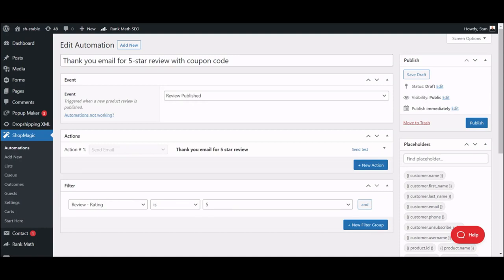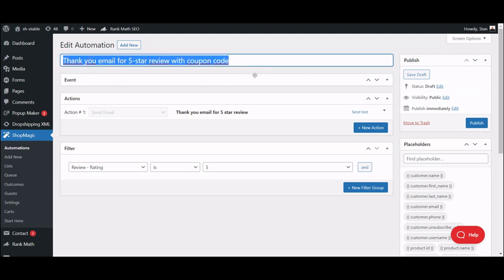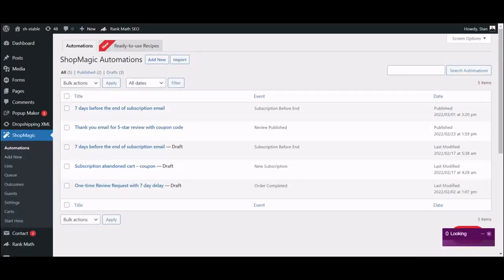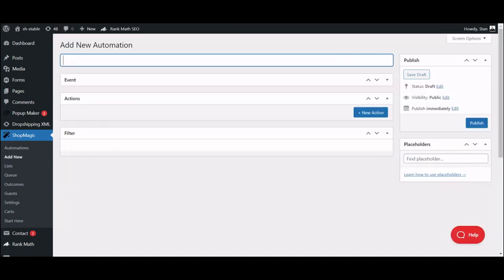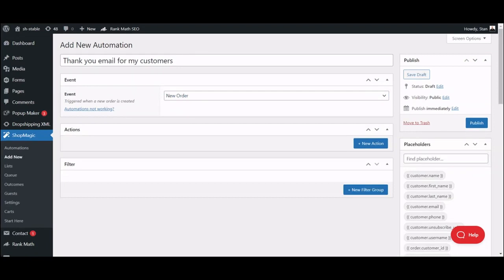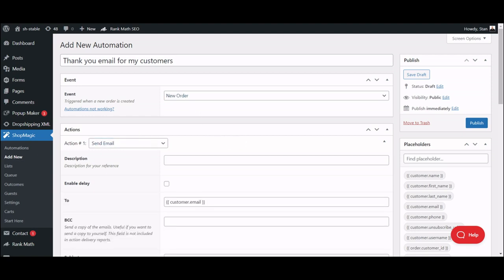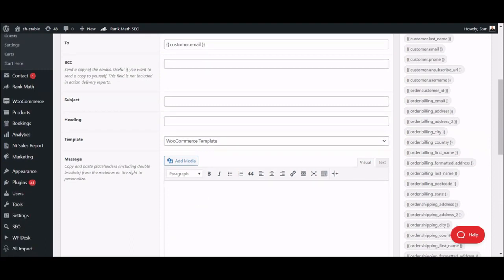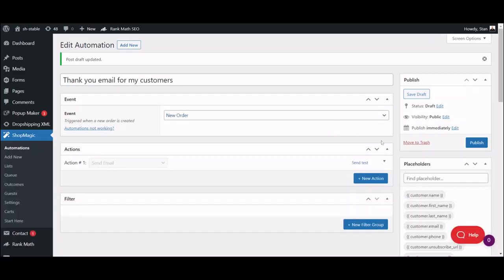How to Send WooCommerce Thank You Emails - Quick Guide | ShopMagic plugin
Find out how to send WooCommerce thank you Email.

Thank you emails sent from your WooCommerce store are a great way to show gratitude to your customers and build a strong relationship beyond simple transactional emails.

Unfortunately, there's one area where WooCommerce doesn't quite keep up: its email options. WooCommerce lets you slightly modify some emails, but it doesn't let you create your own. And it's limited in terms of what information goes into those emails.

But with the ShopMagic plugin, you can send a custom thank you email to every customer who buys from your WooCommerce store. You can easily include whatever information you think they'll find most helpful, such as your brand story, discount coupon, or links to your social media accounts so they can share their experience.